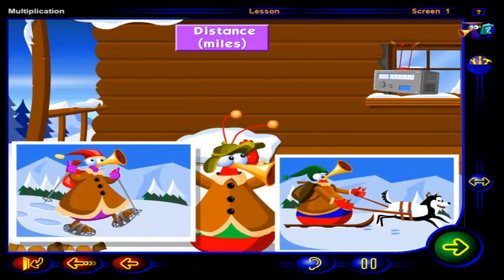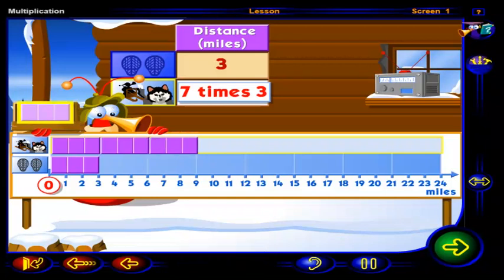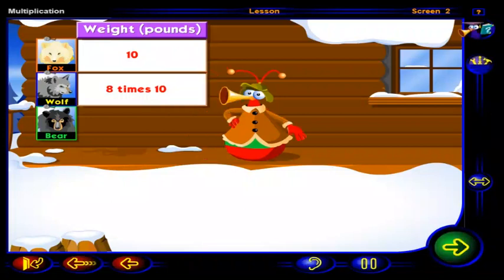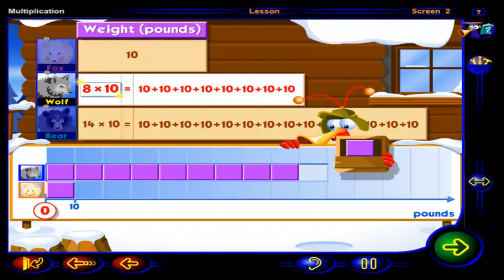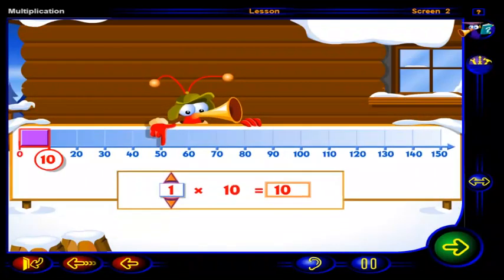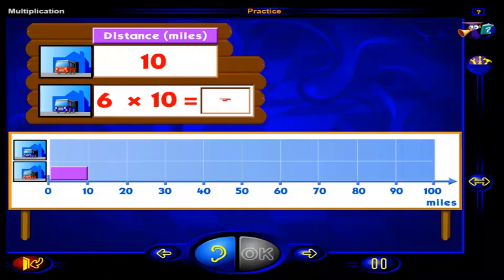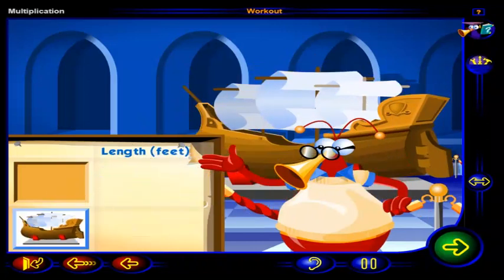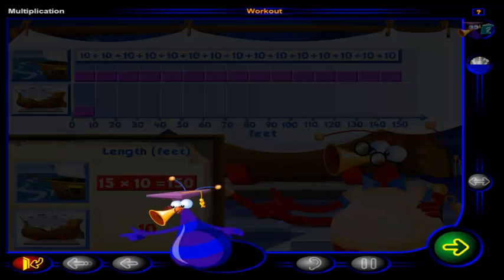Destination Math 2: Module 2: Unit 2: Skip-Counting to Show Multiplication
Okay, people!! Here's another Destination Math 2 lesson from Unit 2 of Module 2, and it shows a red with light-green stripes showing us how to solve comparison problems by skip-counting by numbers less than 10, like in the math lecture. Sadly, this is probably gonna be the last video for the Destination Math 2 lecture, but at least I got through with all the Destination Reading Course 1 lectures. I've tried numerous times to access the Riverdeep website, but not working. My internet connection is good, but I think the website might've gotten either shut down, removed, or just now working straight. I even tried restarting my laptop, but no. Still no sense of working loads!! I don't know what else to do, I really don't. I'm sorry, guys. I guess this is the last Destination Math video until further notice. Also, I think I might wanna cut back on these request intakes as I'm planning on posting some other computer gaming content. The reason is because the Riverdeep website is not working nowadays. This is all on me, I should've been caught up on all Destination Math lectures as I was supposed to years ago.